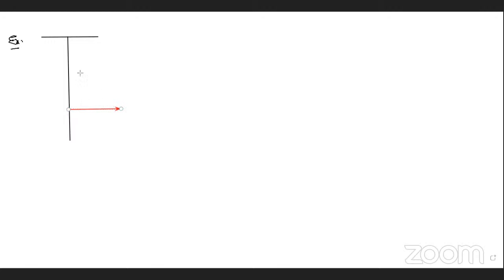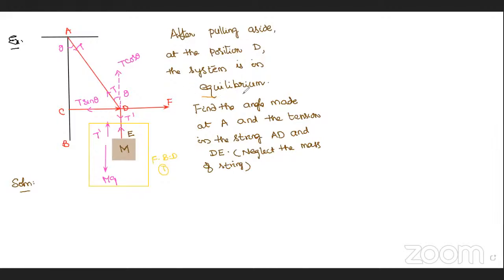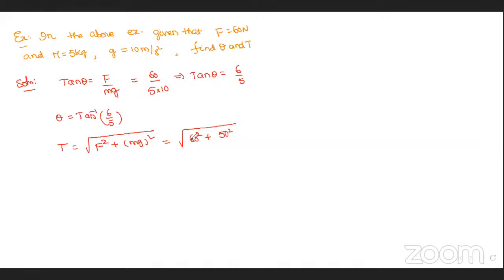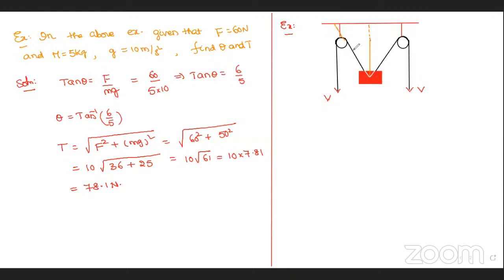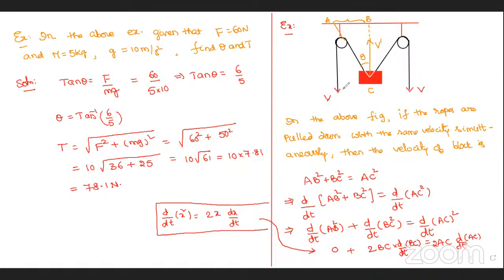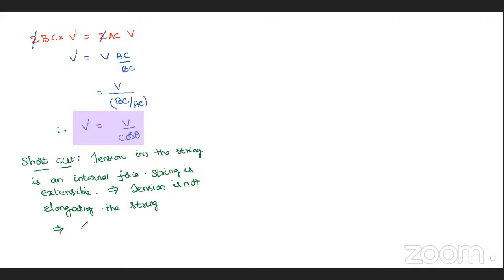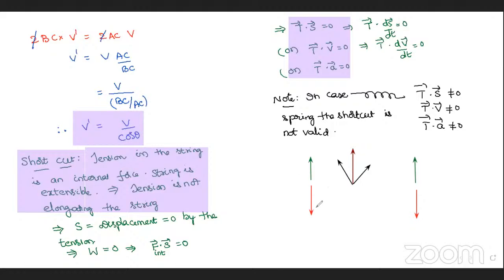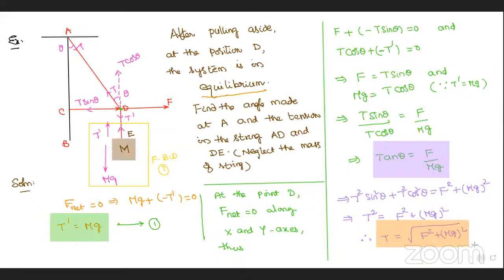LAWS OF MOTION-8_11-11-20